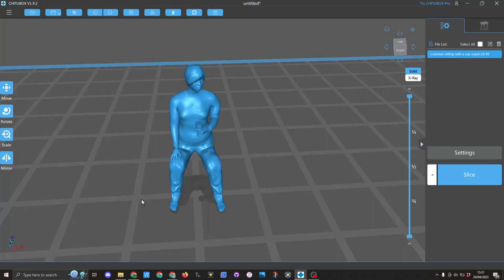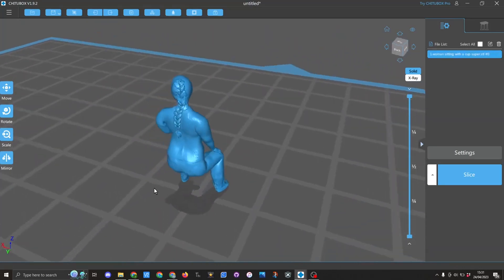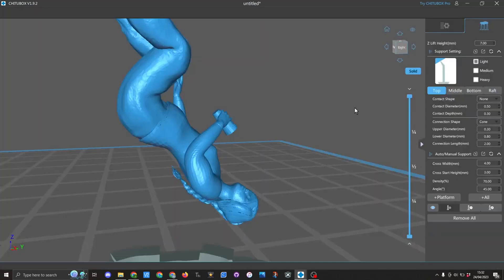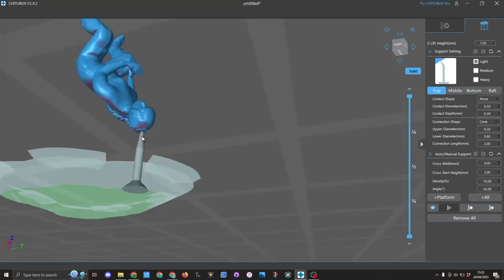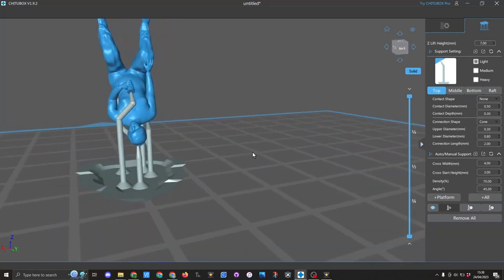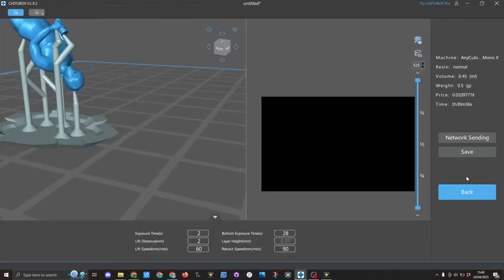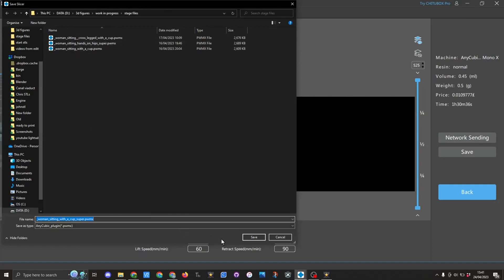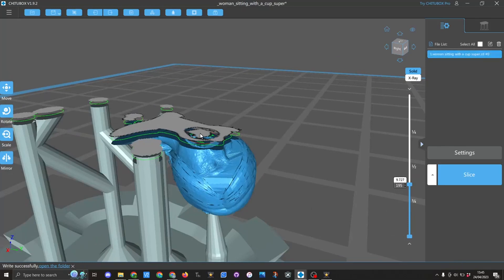Chitubox How I Support A Figure And Show The Hole In The Head Which We will Fix With Uvtools Later,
This show the way I use Chitubox to support and slice the stl file for my Anycubic Photon Mono X printer.

This model can be seen on my layout videos.